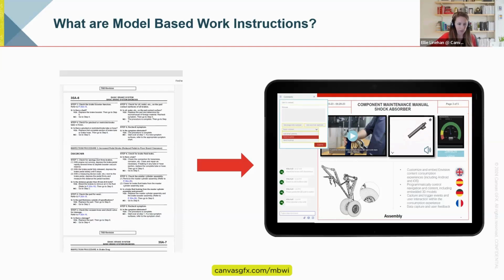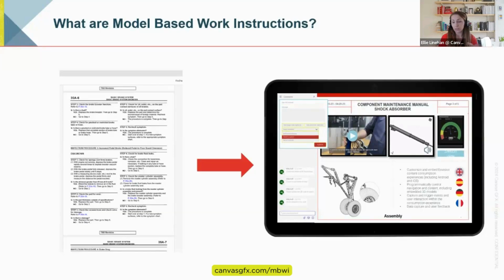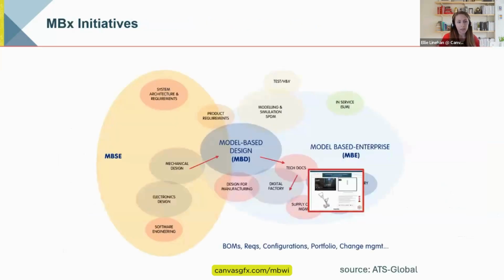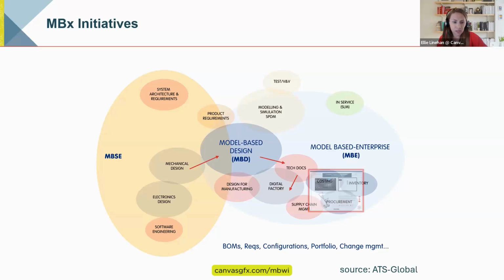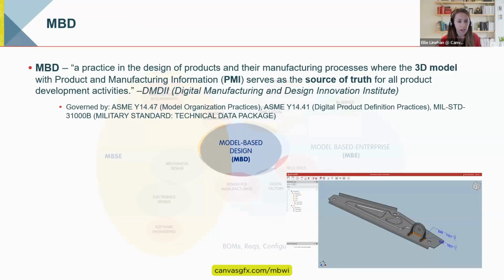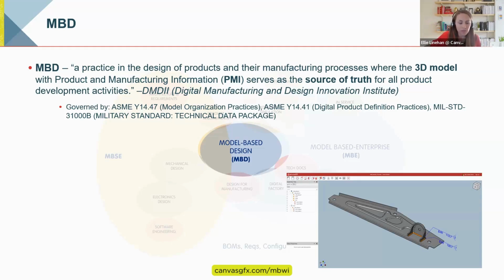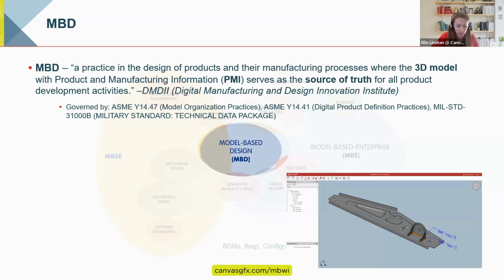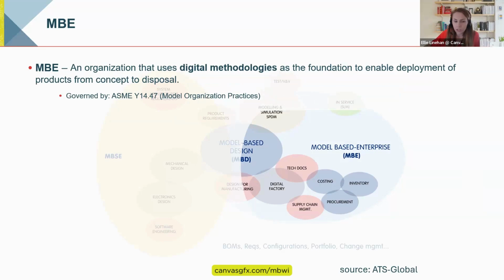What are model-based work instructions?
"It's really the transition from paper-based documents to digitally native or digitally first documents that incorporate 3D models," Eliannah Linehan, VP of Solutions at Canvas GFX, explains.

Model-based work instructions are part of the broader model-based approach that encompasses model-based systems engineering (MBSE), model-based design (MBD), and model-based enterprise (MBE). Applied to work instructions, he approach enhances clarity, accuracy, and engagement, enabling quicker understanding and execution of tasks on the manufacturing floor.

In 2024 all eyes in manufacturing are on quality and efficiency. Factories are under immense pressure to deliver zero defects, streamline industrial processes, and maximize output. Additionally, they’re challenged with adapting training methods for a new generation of frontline workers who are very different than the boomers who are retiring in droves.

Manufacturing leaders are looking to model-based work instructions to tame chaos and drive quality in today’s complex industrial environments. The detailed, interactive guides offer step-by-step visualizations using 3D models and other multimedia elements for engaging learning experiences. Interactive documentation is proven to accelerate time to understanding, reducing mistakes and ensuring consistency on the production line.